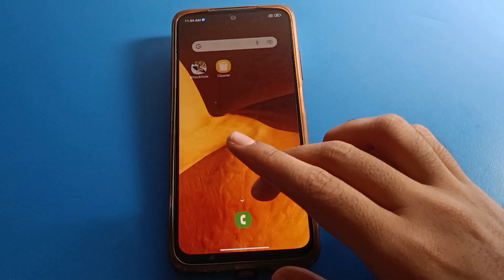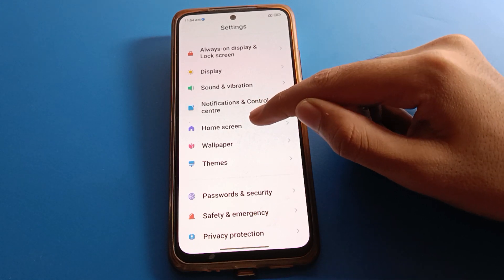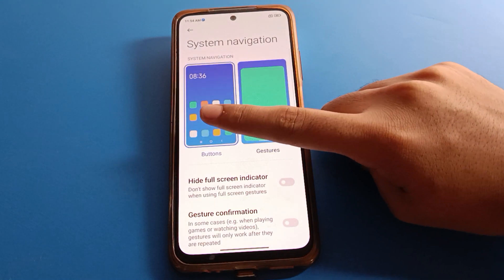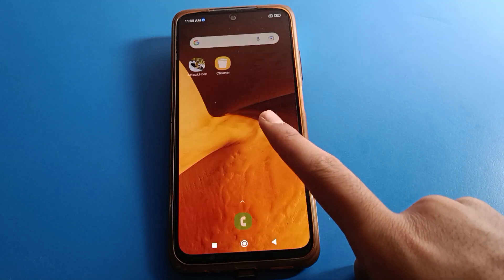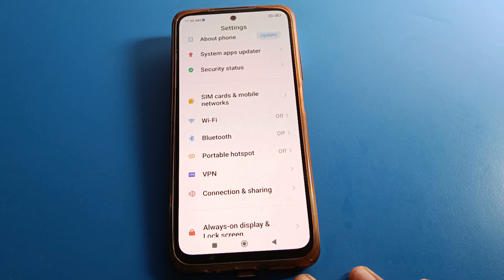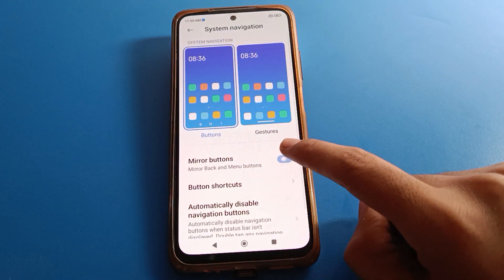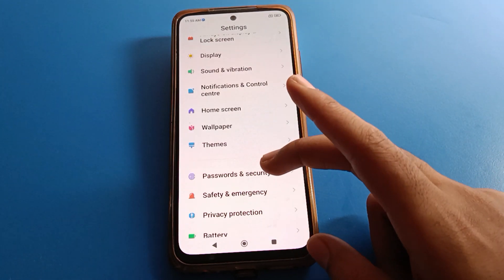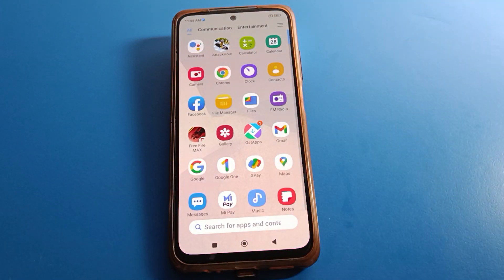How to set button navigation redmi 10 prime, system navigation setting